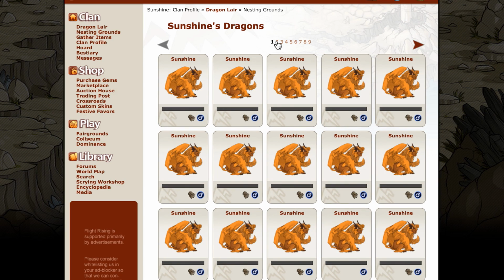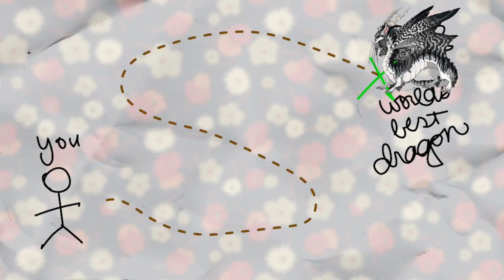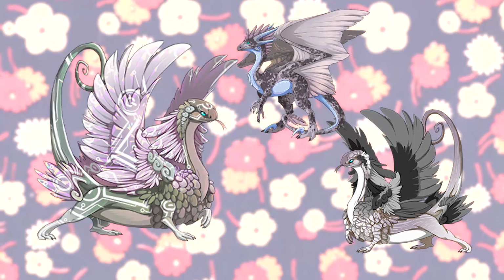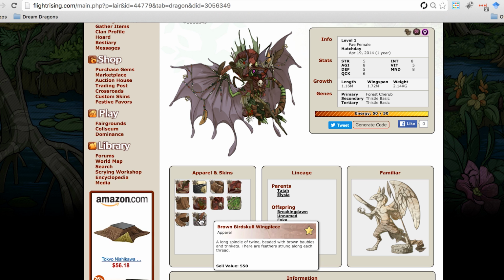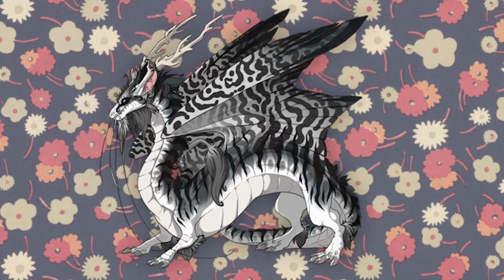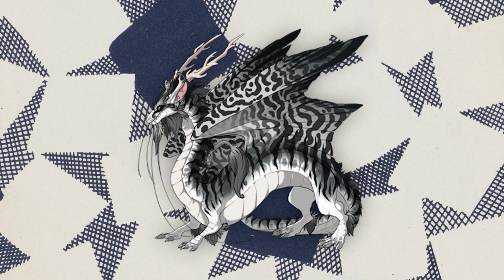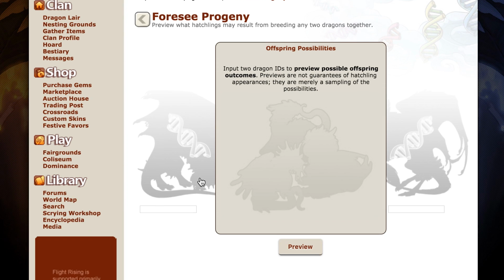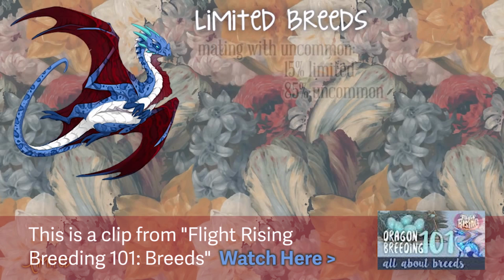Flight Rising: How To Breed Dream Dragons / Ft TimelessDreamSelf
Have you ever wondered what goes into making aFlight Rising  lair perfect? How do you develop a dragon breeding aesthetic? Look no further! Timelessdreamself joins me in today's video for my first collaboration! We explore the concept of dream dragons and breeding that dream dragon.